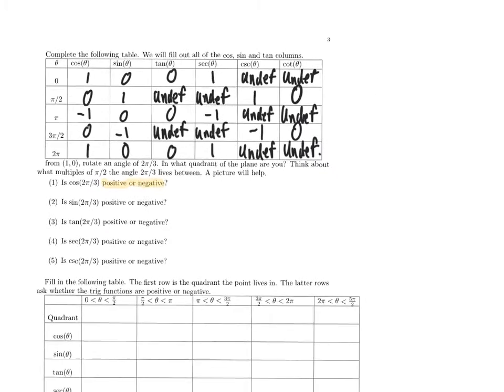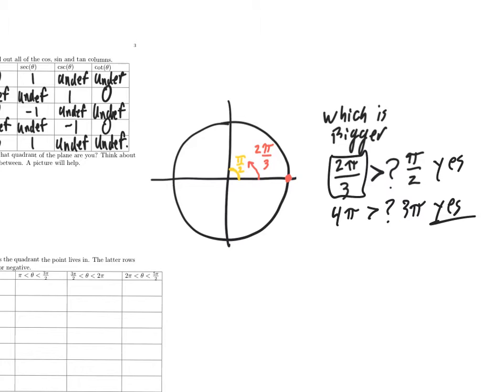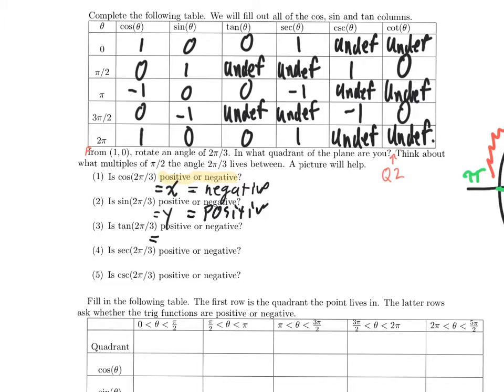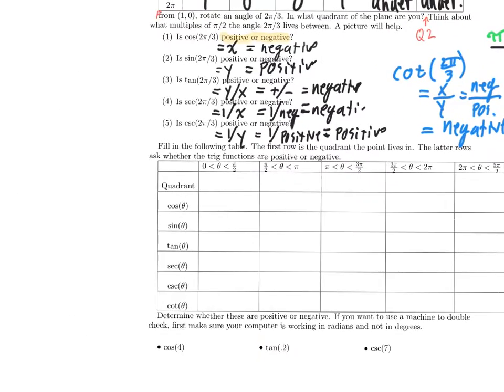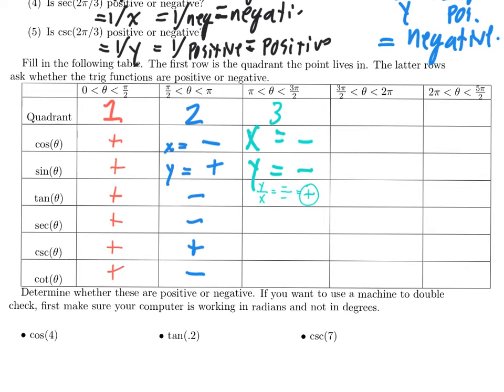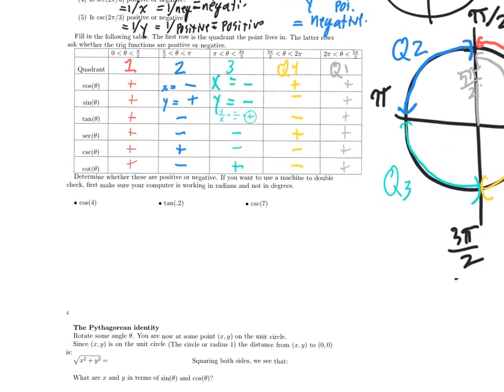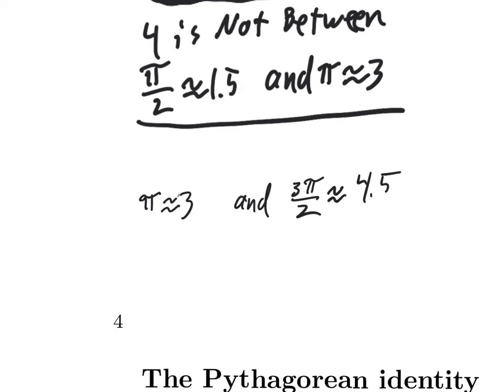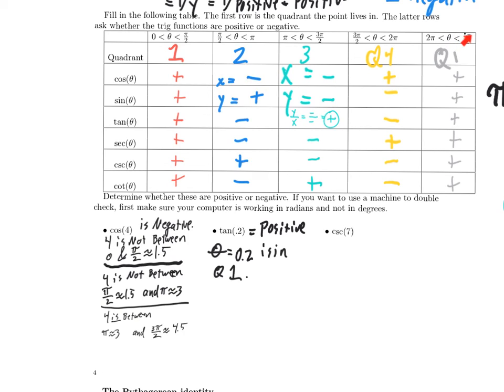Signs of trig functions